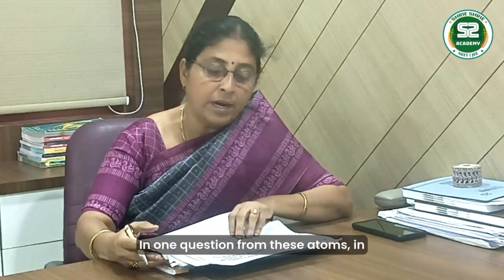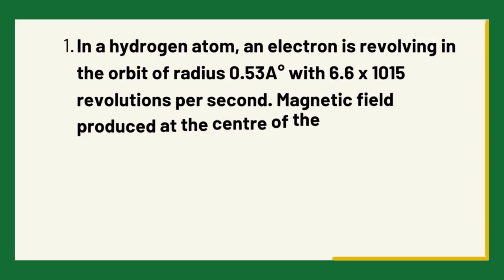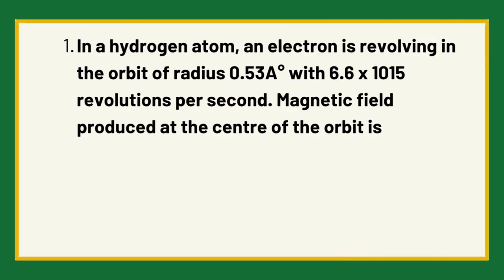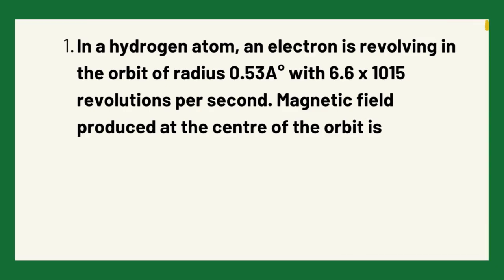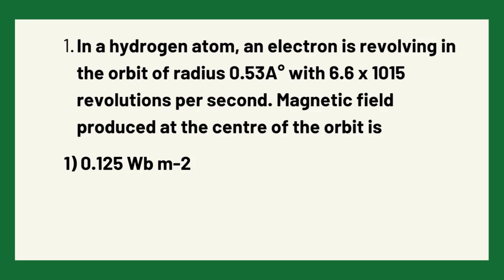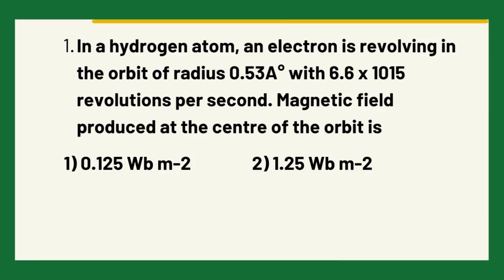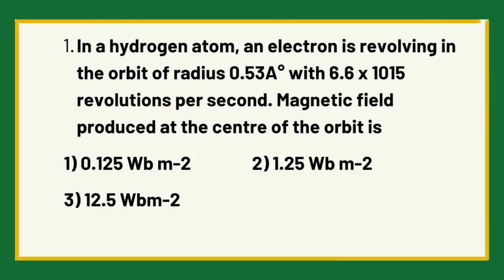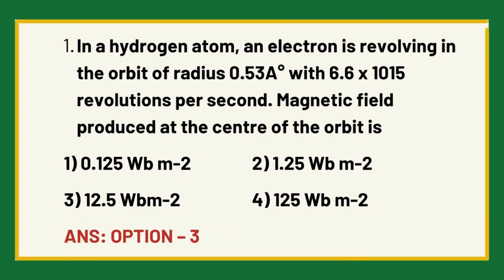MISTAKES TO AVOID IN SOLVING PHYSICS FOR NEET ERROR SERIES 8